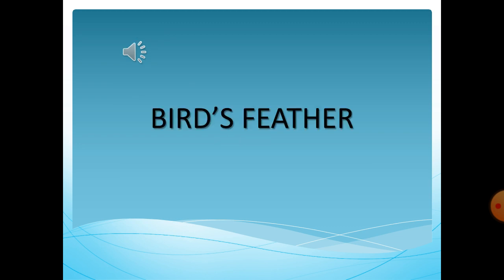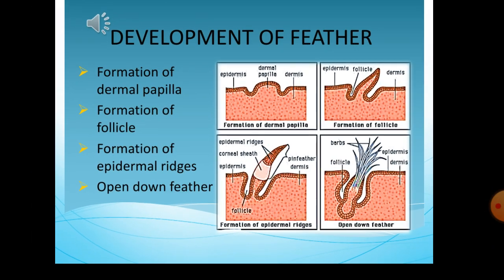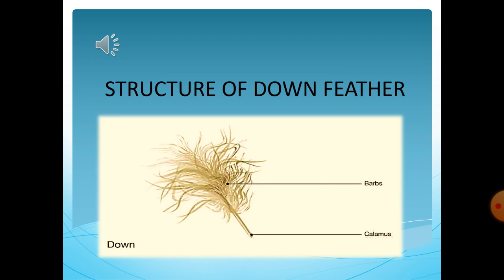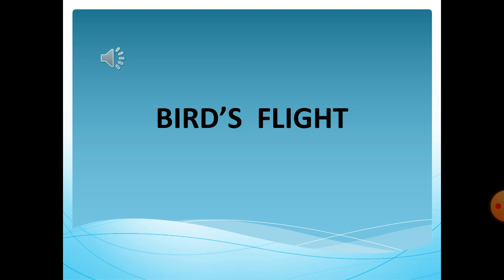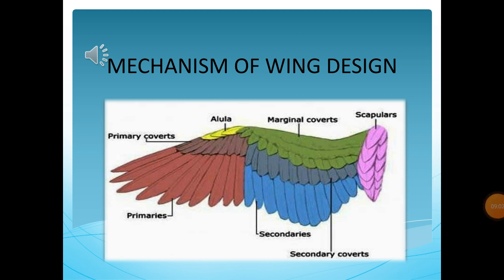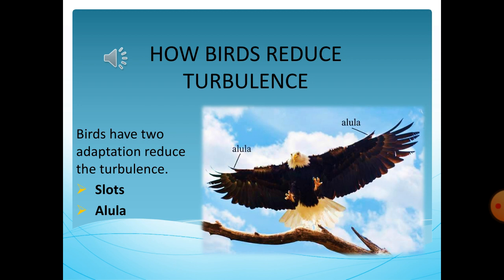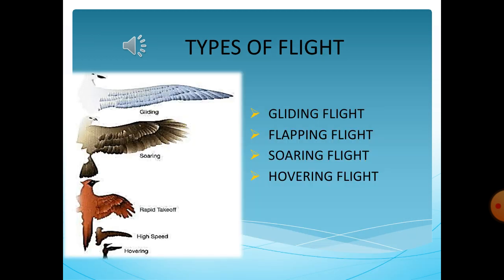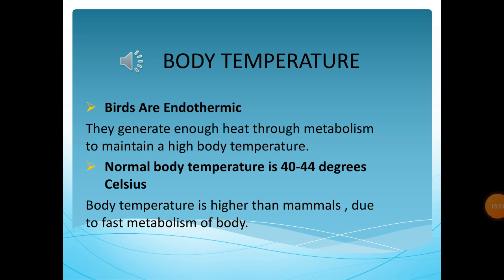Birds feathers and flight Zoology |LCWU|life Sciences with Mehwish Khan BS| 4 years